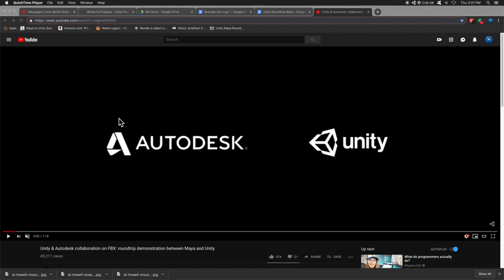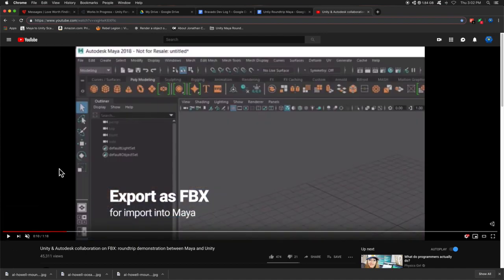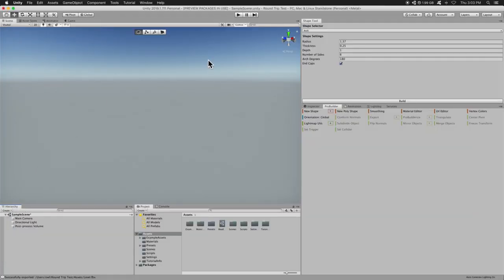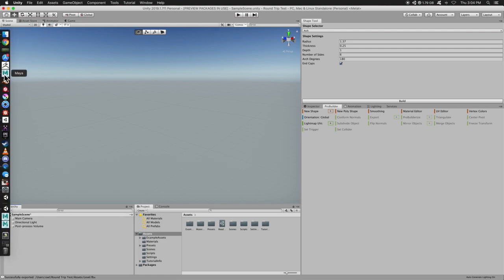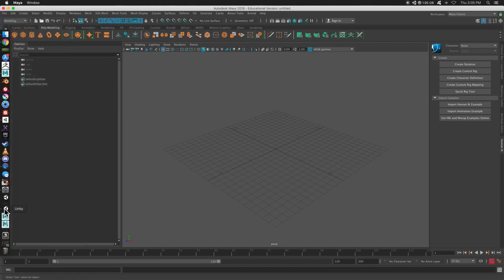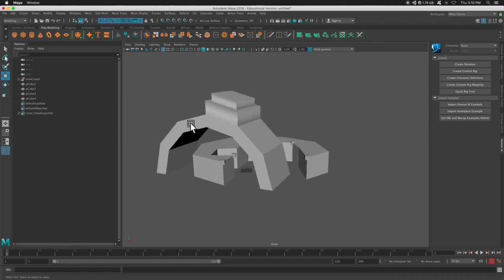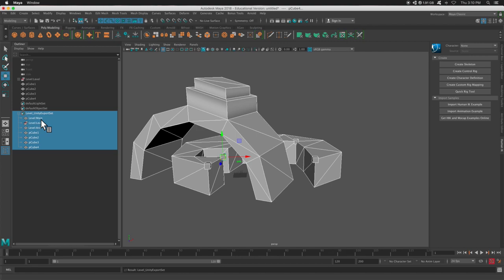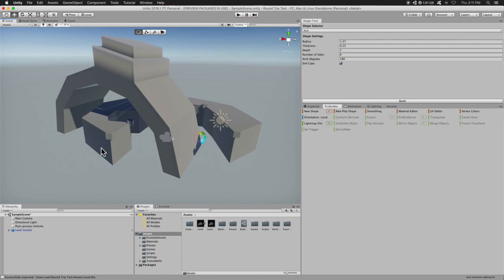Unity 2019 to Maya Round Trip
Learn how to use Unity's Round Trip functionality with Unity 2019 and Maya. Linked prefab instance no longer exists. In Unity 2019 you will use Prefab Variant instead.

 Drawing tablets I recommend:
I've used this one for 9 years
(Intro tablet)

USB mic that I use: